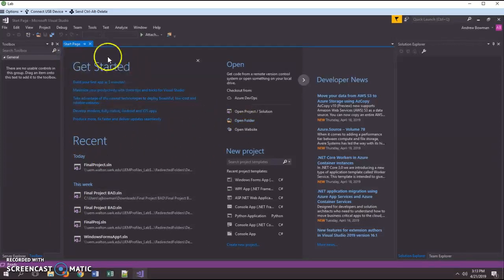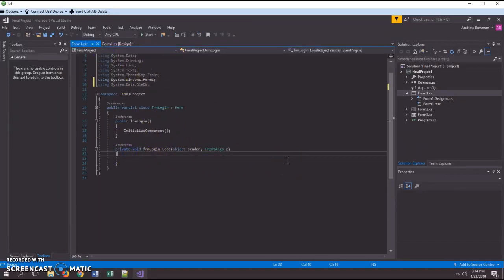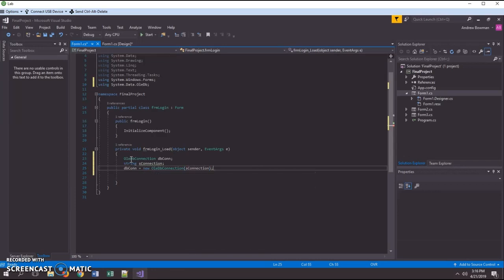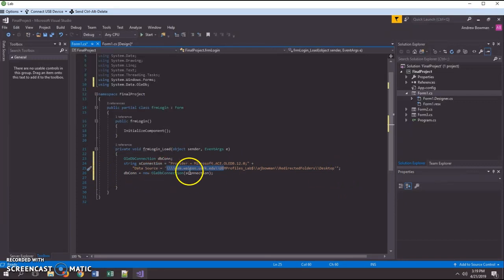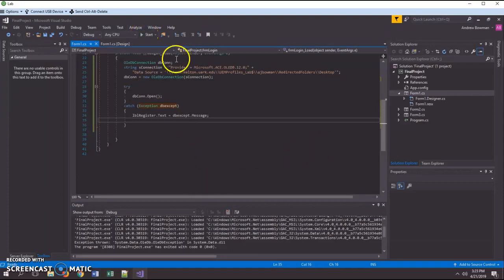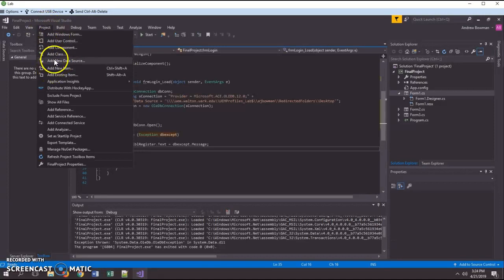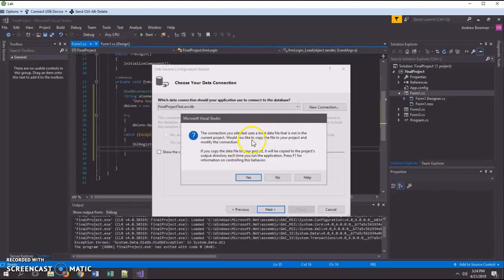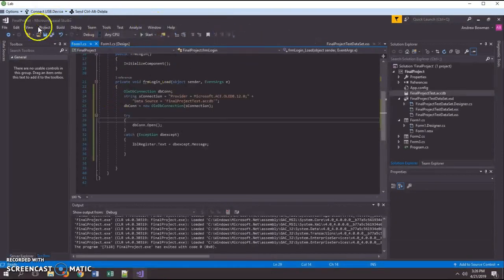Final Project Video 3 Connect Database and Application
This video will show you how to connect your database from video 1 to project from video 2.